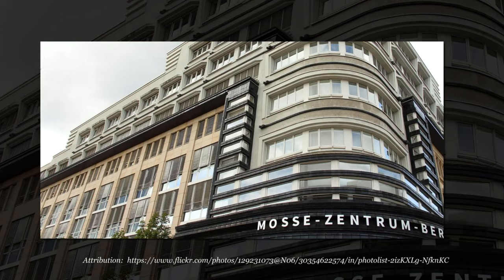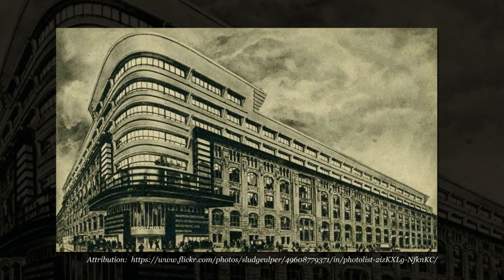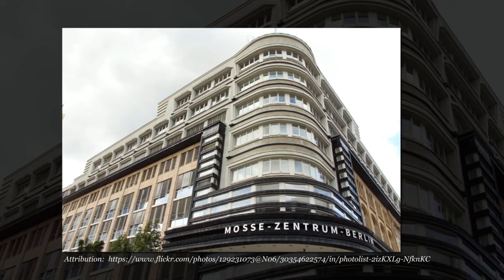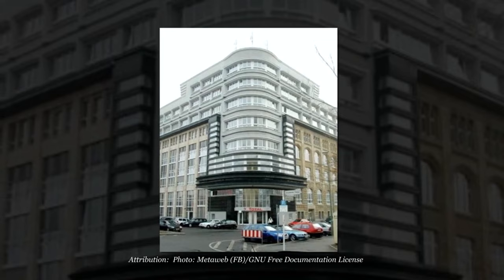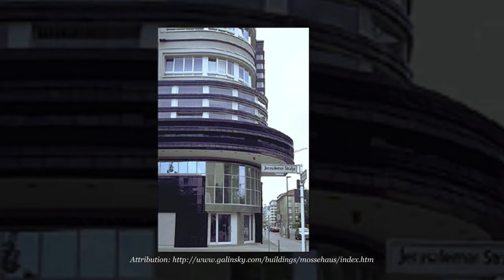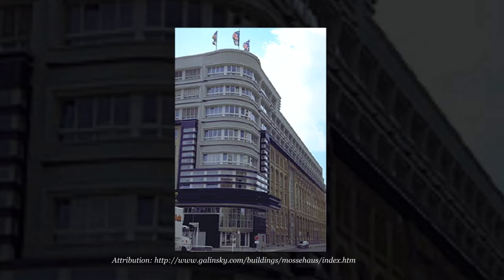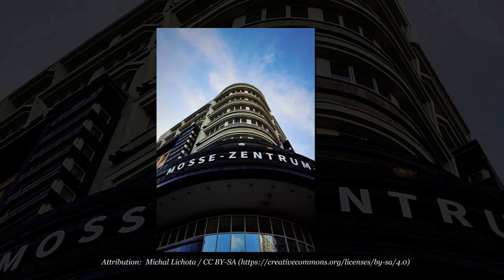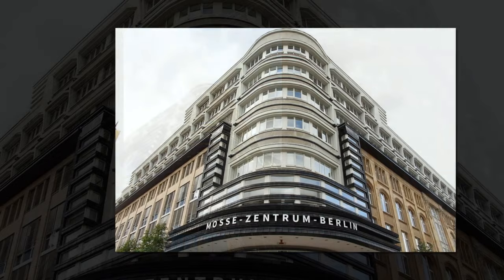The Mossehaus by Erich Mendelsohn [ Architecture Enthusiast ]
In 1921, on the strength of his Einstein Tower, Erich Mendelsohn was commissioned to reconstruct and enlarge the Mosse building by adding two additional floors and renewing the corner. He decided to break completely with the conventional neo-baroque structure of the original building. He introduced new materials (ceramics and steel). and emphasized the horizontal lines. The new curved corner gives the building an aerodynamic feeling, helping the building to seem elongated in perspective.

The use of strips and sculpted elements in the fenestration gave it a dynamic, futuristic form.. It was one of the first examples of a streamlined building, and hence a great influence on the  Streamline Moderne Style. The effect on American architecture is perhaps unsurprising, as Mendelsohn's partner on the Mossehaus and the designer of the interiors was Richard Neutra.

Mendelsohn’s buildings explored the dynamic of movement; while they became increasingly influenced by modernism, they retained their distinctive expressive qualities. The emphasized horizontal lines and celebrated curved corner give the building an aerodynamic feeling, helping the building to seem elongated in perspective.

The building was damaged in World War II and was renovated in 1992-93  as the center of a new publishing district.